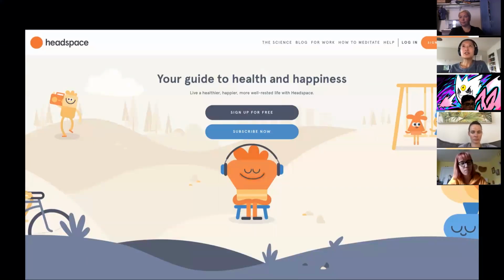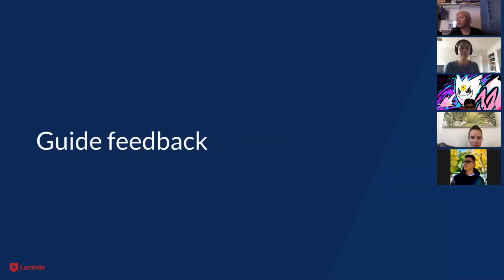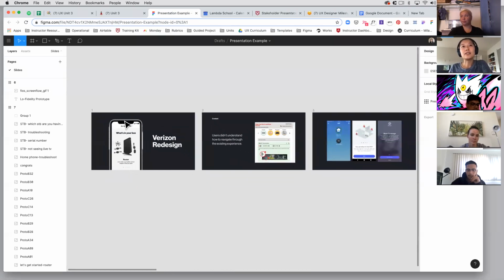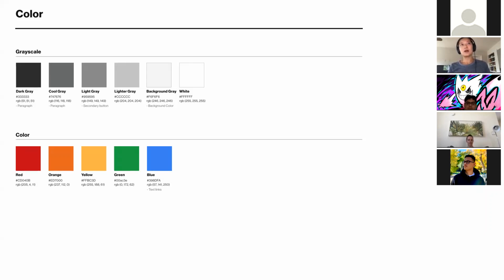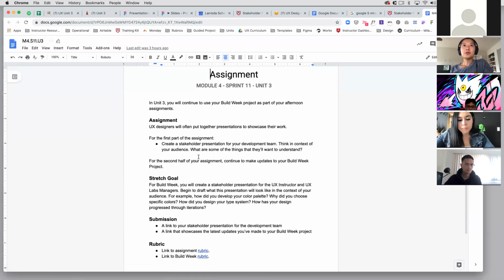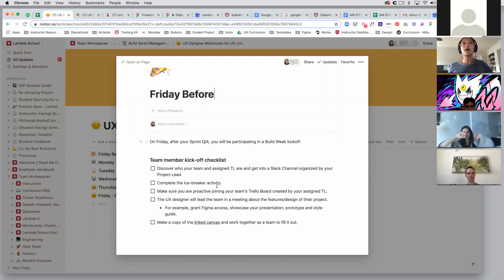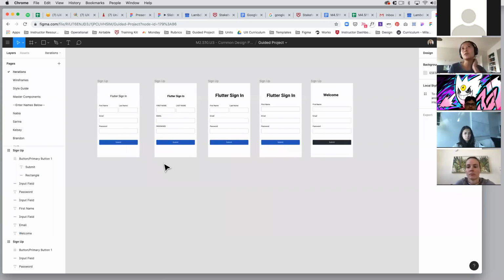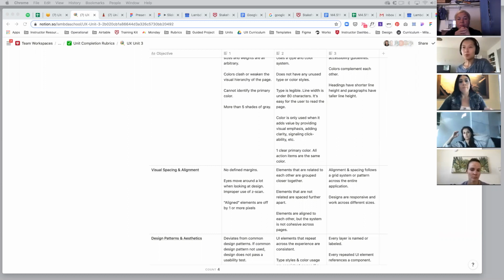Stakeholder Presenations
Creating Effective Stakeholder Presentations.  Preparing for presentations.  Learning how to tell your story.  Preparing for developer handoff, and ramping up to build week.